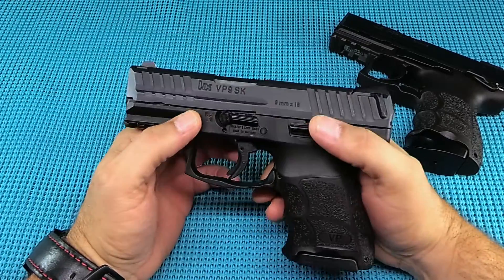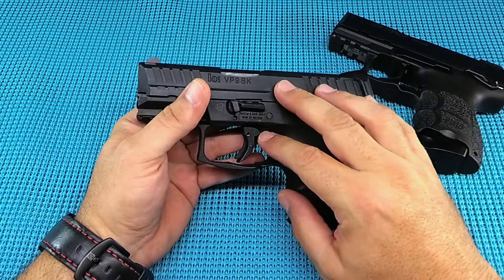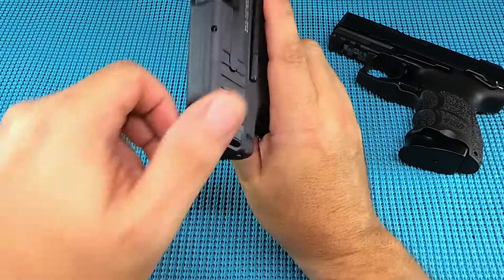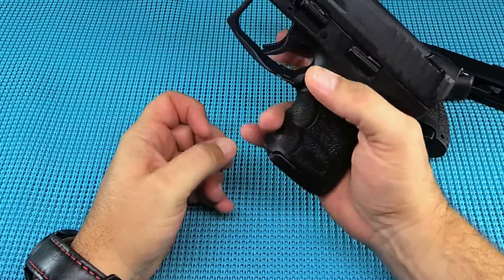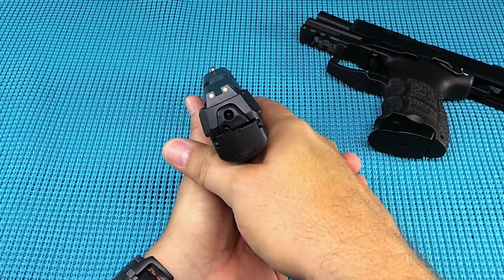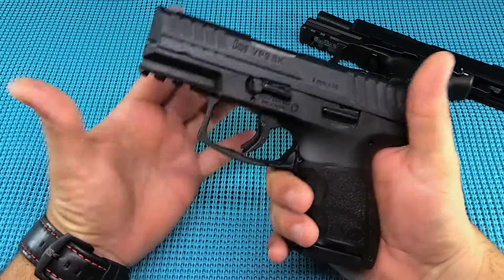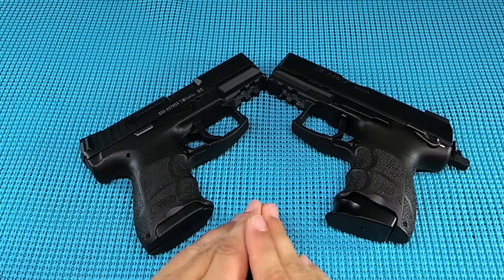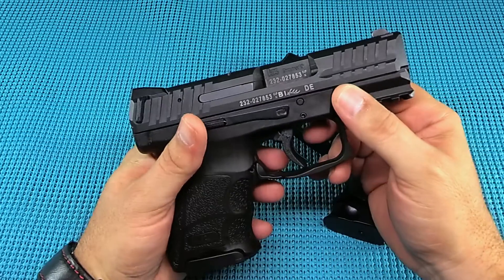HK VP9 SK Range Review, this H&K 9mm is pure goodness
H&K VP9 SK at the range was great, ran everything and easy shooter for the size.  Perfect HK Carry?